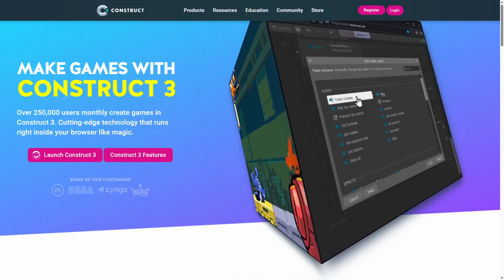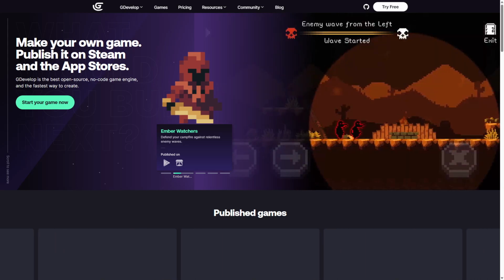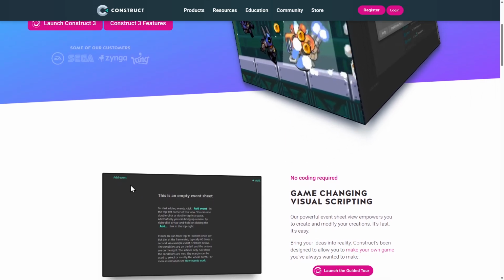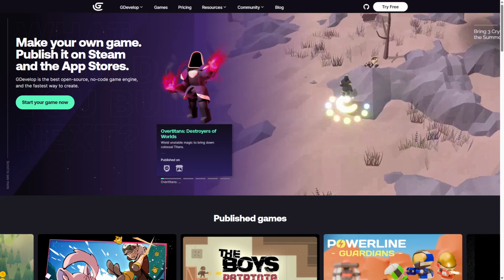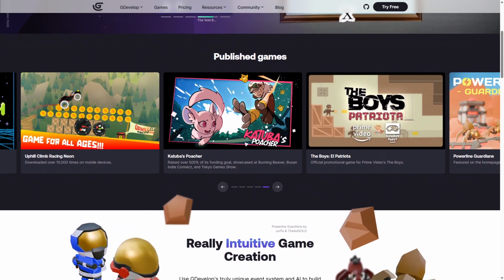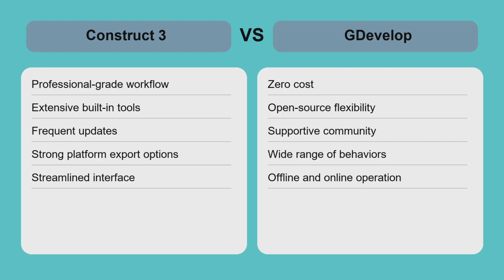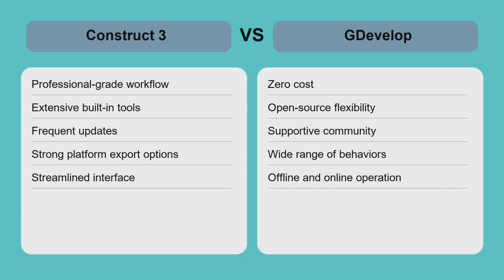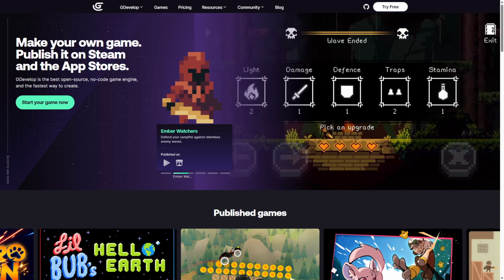Construct 3 vs GDevelop Which No Code Game Engine Is Better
This video teaches you how to choose between Construct 3 and GDevelop, two popular no-code game engines. We compare their features, ease of use, pricing, and capabilities to help you decide which platform best suits your game development needs. Whether you are a beginner or an experienced developer looking for a no-code solution, this detailed comparison will guide you through the strengths and weaknesses of each engine. By the end of this video, you will have a clear understanding of which tool can help you create your next game efficiently.

We cover key aspects like user interface, available templates, export options, and community support to provide a comprehensive overview. This side-by-side comparison will save you time and help you make an informed decision before committing to a game engine.